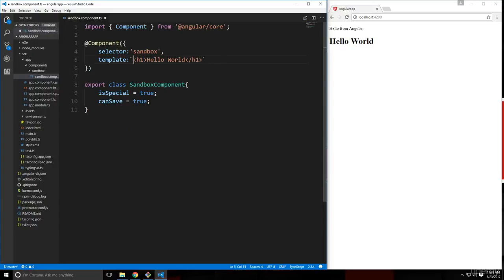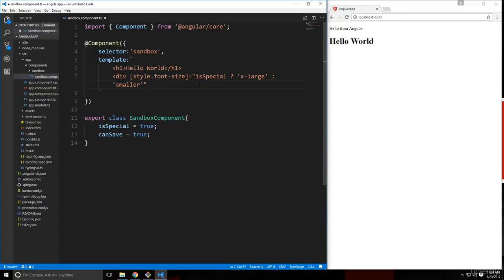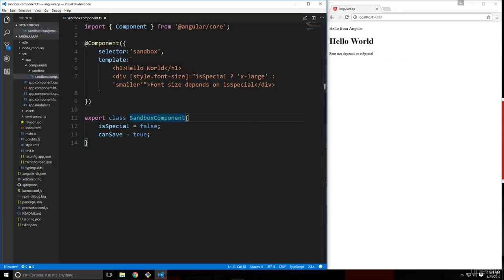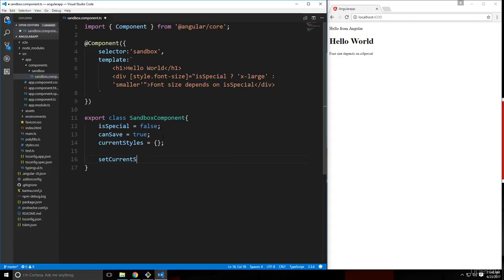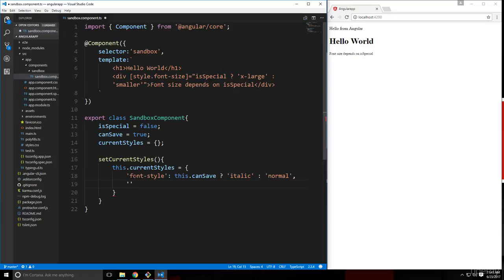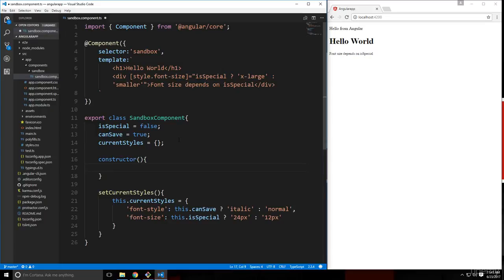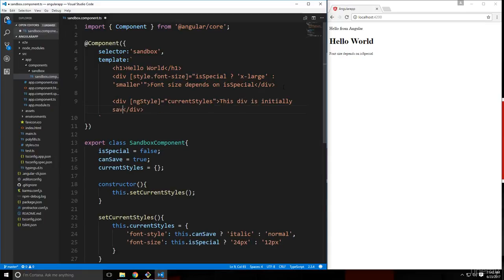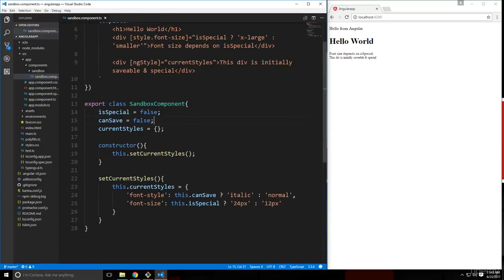024 Style Binding ngStyle